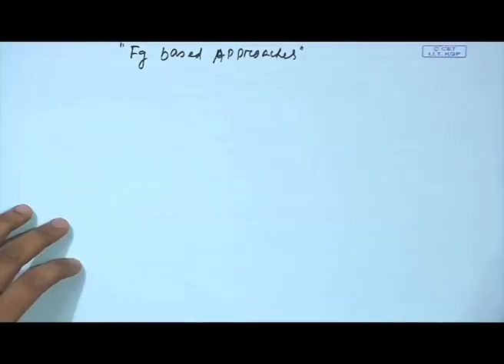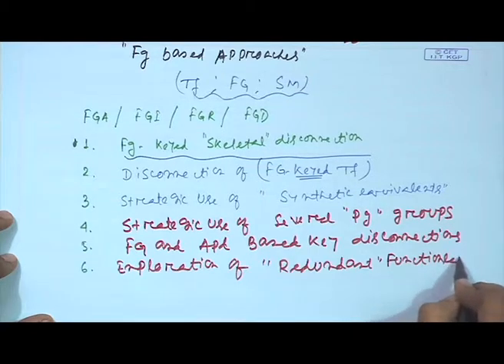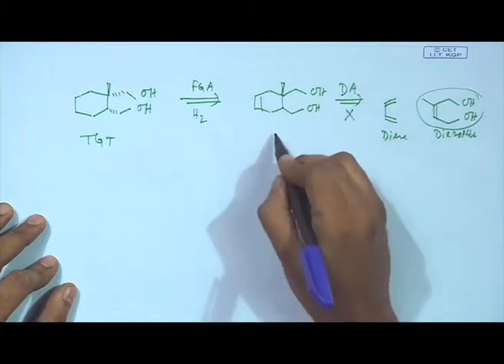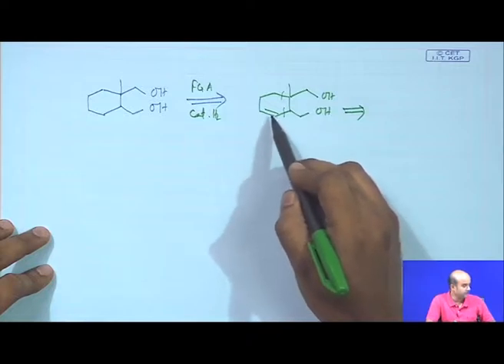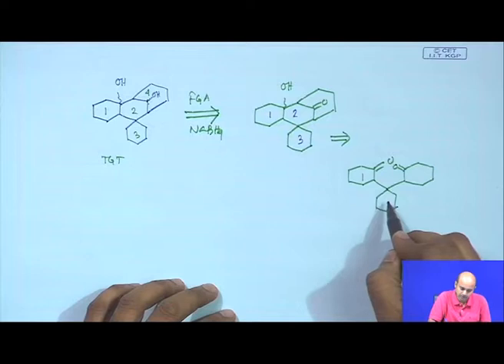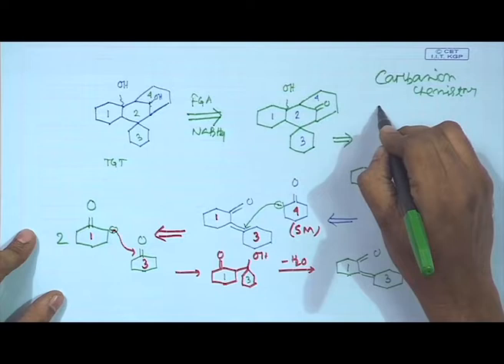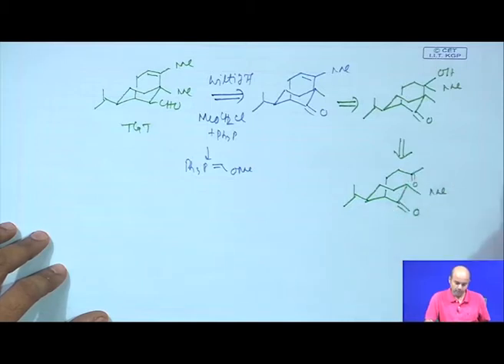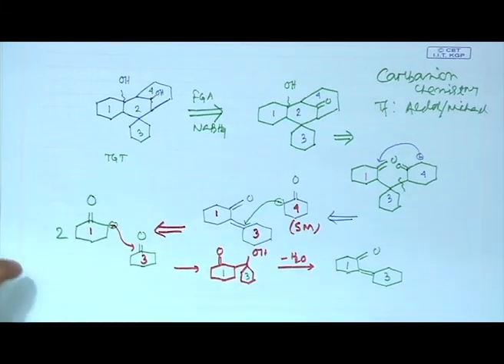Functional Group (Fg) Based Strategies